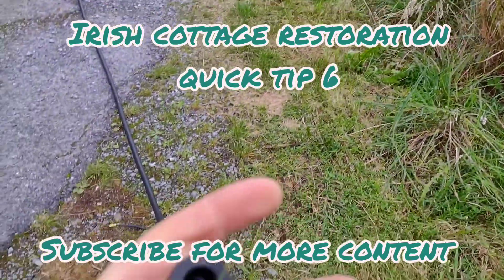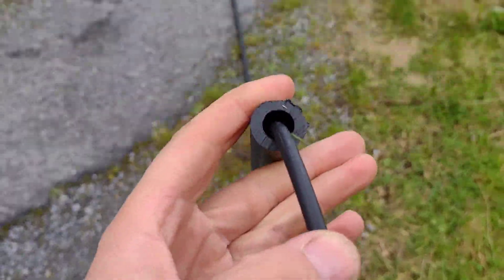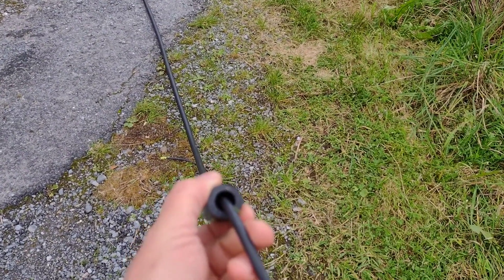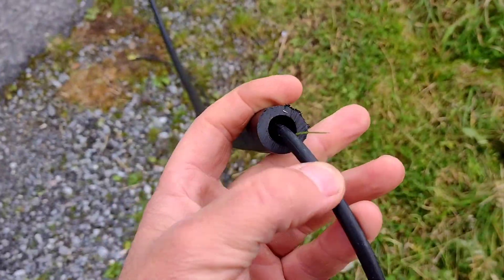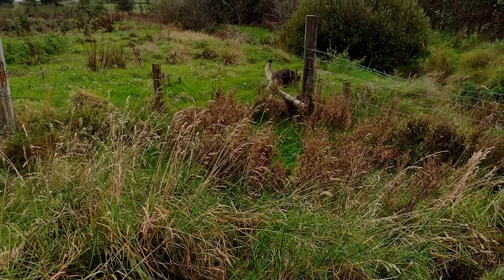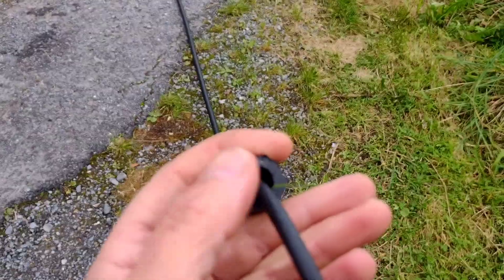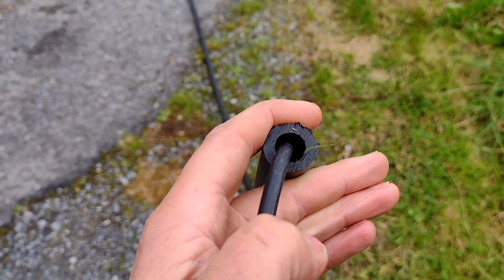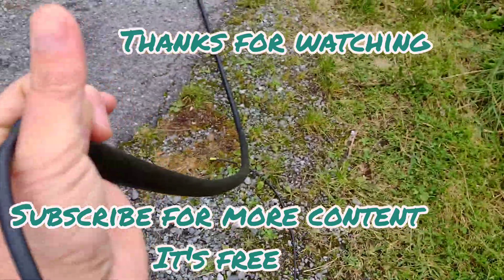Irish cottage restoration quick tip 6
Time for another quick tip.
Running cable through protective pipe is a great way to prevent accidental damage but it's not as easy as you would think.
Watch the video for a quick tip that could save you time and frustration.

These videos are not for minors and may contain adult language or literature.
Follow Salvo on his little adventures through life and
hopefully these straight talking no nonsense videos will give you the information on whether you should buy any dog, let alone a working class German Shepherd.
If you are easily offended or do not like uncomfortable honesty, then this probably isn't the channel for you.
These highly intelligent, beautiful dogs need constant stimulation, discipline and exercise.
If you work 8 hours a day or more, then they're not for you, it's really that simple.
Educate yourself and find what is right for you and your family.
These dogs bite, or injure hundreds if not thousands of people every year and all because people think that they can just leave them to look after themselves.
These opinions are entirely my own and if you follow anything on the videos, then it's your decision.
Living on and off grid gives us a balanced view of the pros and cons of both lifestyles, and we now have a camper van, so our experiences grow day by day.
Do something brave and reckless because you only have one life, and it should be enjoyed to the full.
Thanks for reading this far, and I hope you enjoy the videos.